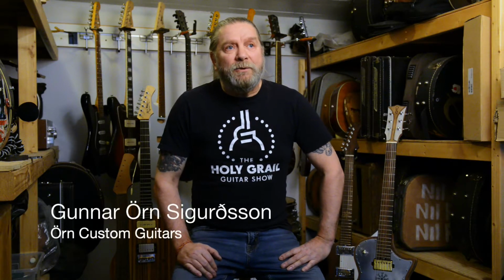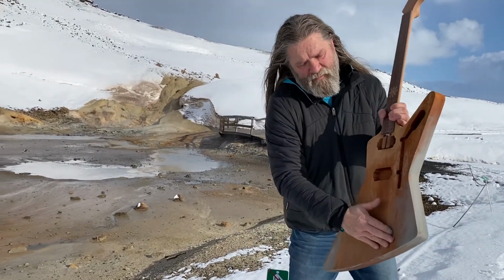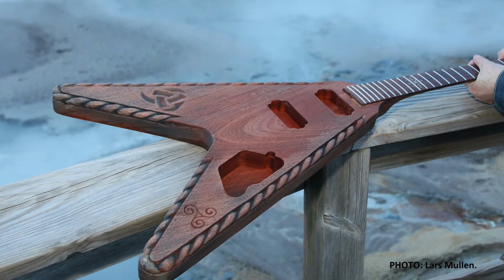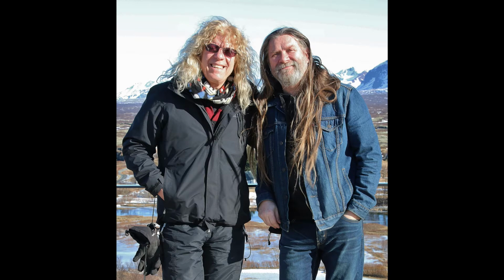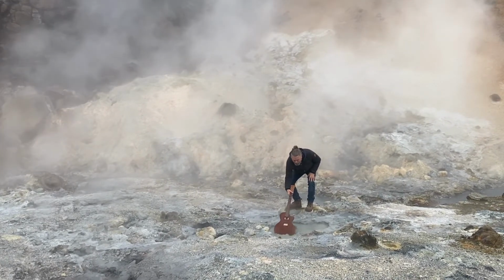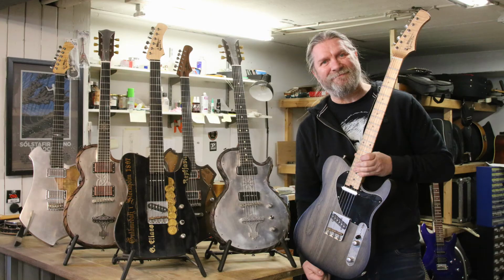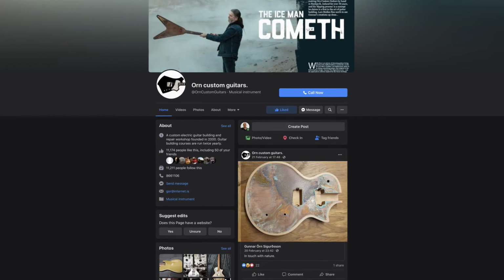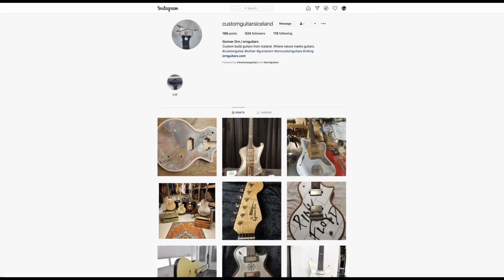GASBAGtv Featuring Orn Custom Guitars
The Ice Man Commeth -  Gunnar Örn Sigurðsson has been making Orn Custom Guitars by hand in Reykjavík, Iceland for over 20 years, and his ‘dipping process’ is a concept he claims is a first in the art of guitar building. Lars Mullen talks with Gunnar about the difficulties in making guitars were the trees are all protected.